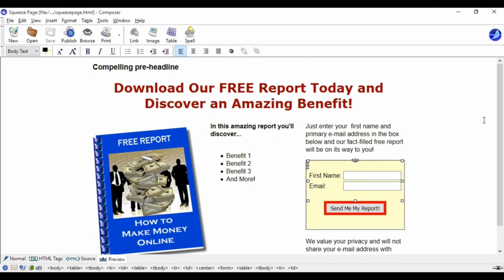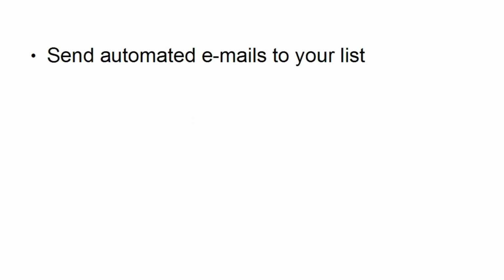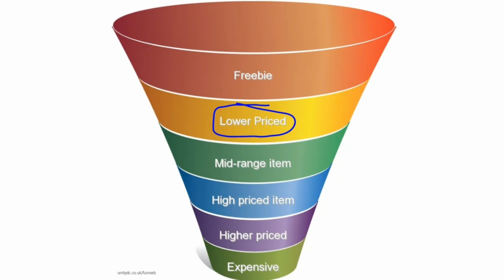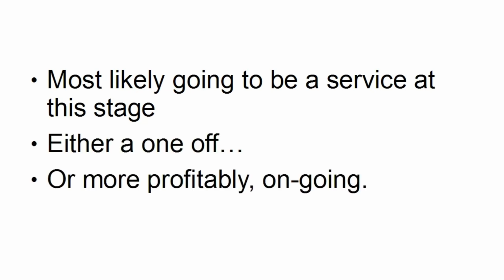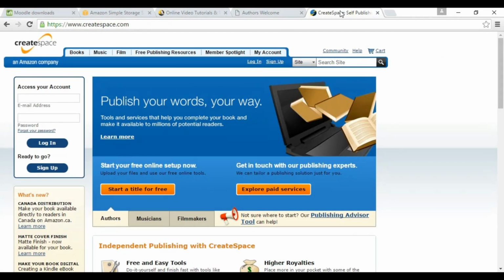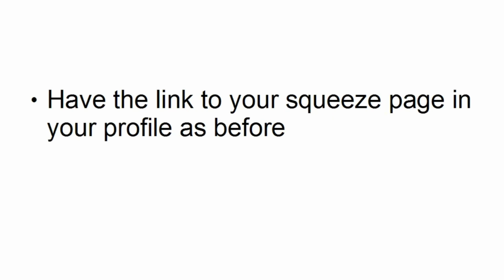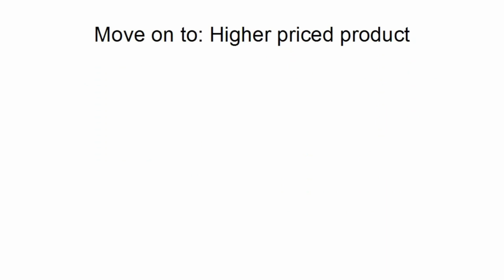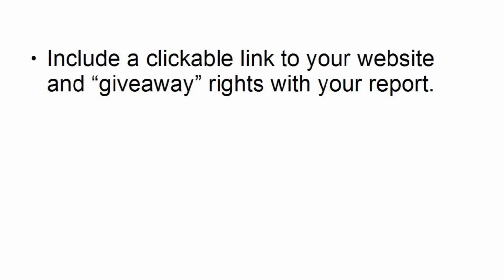Building High Converting Sales Funnels A Step-by-Step Video Guide The Complete Sales Funnel Strategy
[07/04, 07:13] Mohammad Sahil

[07/04, 07:15] Mohammad Sahil: "Mastering the Sales Funnel: A Comprehensive Video Course" - In this video course, you will learn how to create and optimize a sales funnel that will help you convert more leads into paying customers. We'll cover everything from lead generation to post-purchase follow-up, so you can maximize your revenue and grow your business.

"From Leads to Sales: The Ultimate Sales Funnel Tutorial" - This video tutorial will take you through the entire process of building a sales funnel that generates leads and converts them into sales. We'll cover all the essential steps, including lead magnets, landing pages, email sequences, and more.

"Building High-Converting Sales Funnels: A Step-by-Step Video Guide" - This video guide will walk you through the process of creating a high-converting sales funnel from start to finish. You'll learn how to optimize your funnel for maximum conversions and get tips on driving traffic to your landing pages.

"The Complete Sales Funnel Strategy: Video Lessons for Success" - In this video series, you'll discover a complete sales funnel strategy that has been proven to work for businesses of all sizes. We'll cover everything from setting up your funnel to analyzing your results, so you can make data-driven decisions and grow your business.
[07/04, 07:16] Mohammad Sahil: "Mastering the Sales Funnel: A Comprehensive Video Course"

"From Leads to Sales: The Ultimate Sales Funnel Tutorial"

"Building High-Converting Sales Funnels: A Step-by-Step Video Guide"

"The Complete Sales Funnel Strategy: Video Lessons for Success"

"Sales Funnel Mastery: Advanced Techniques for Boosting Conversions"

"Creating Effective Sales Funnels: Video Training for Beginners"

"Maximizing Your Sales Funnel: Tips and Tricks for Increased Revenue"

"The Anatomy of a Successful Sales Funnel: Video Lessons for Marketers"

"Sales Funnel Optimization: Best Practices and Techniques"

"The Power of Sales Funnels: A Video Course on Generating More Sales"
[07/04, 07:17] Mohammad Sahil: "Building High-Converting Sales Funnels: A Step-by-Step Video Guide"
[07/04, 07:18] Mohammad Sahil: The Complete Sales Funnel Strategy: Video Lessons for Success"